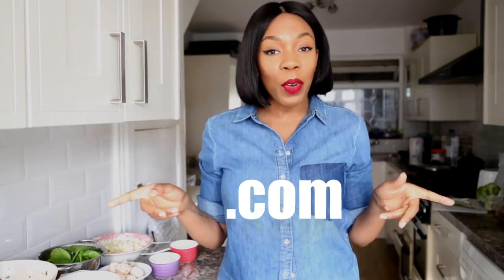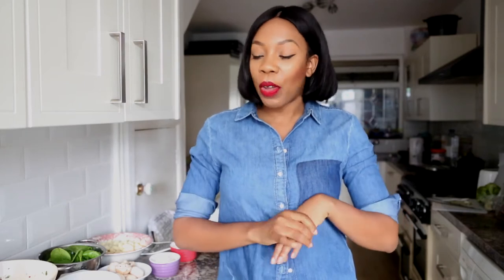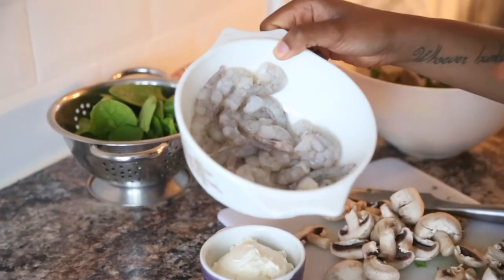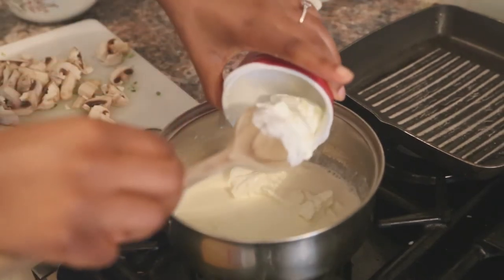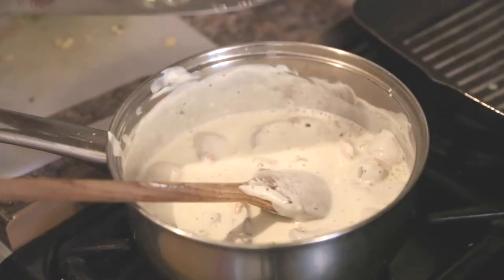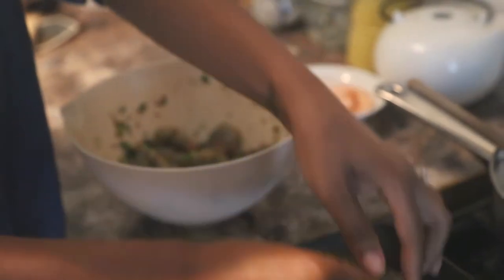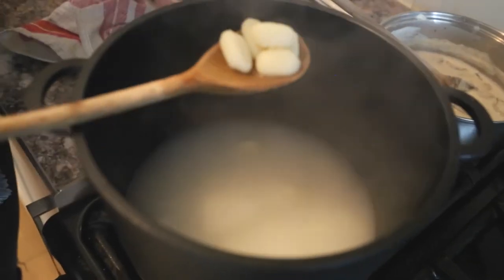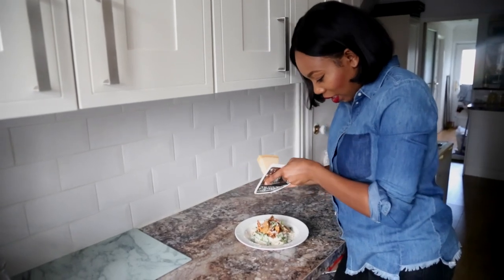PASTA RECIPE | Creamy Mushroom & King Prawn Gnocchi | Alexis Oladipo Adjei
Gnocchi is really just one of those new food crazes, but absolutely worth the hype. If I could eat it every day I would, however, its component is white potato, so maybe not the healthiest choice.

Such a simple recipe for pasta lovers everywhere! Watch this step by step video and see more on AlexisOladipo.com! IT'S FINALLY LIVE!

Ingredients:

- King Prawns
- Potato Gnocchi
- Single Cream
- Cream Cheese
- Marscapone
- Mushrooms
- Baby Spinach
- Parmasean
- Garlic
- Salt
- Pepper
- Fresh Coriander

Let me know how you guys get on with this recipe, please share it with me so I can see your amazing take on this and how it turned out!

Get my FREE recipe book here: AlexisAdjei.com/books

CREDITS:
Logo Design - BeingDara.com
Hair: @CarmenLondonHair
Shirt: @HM